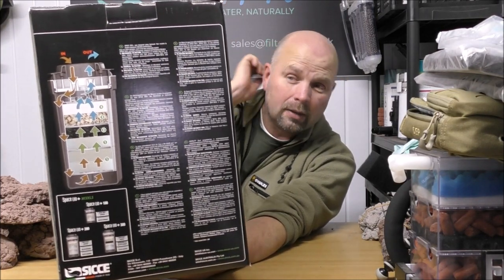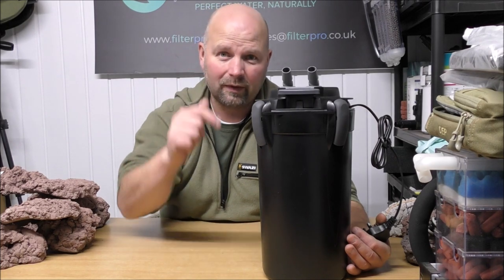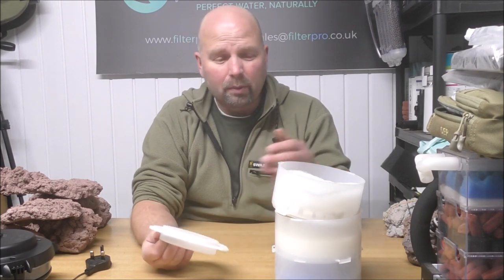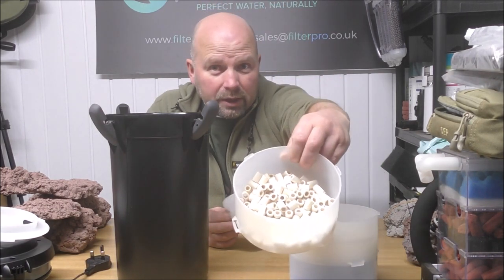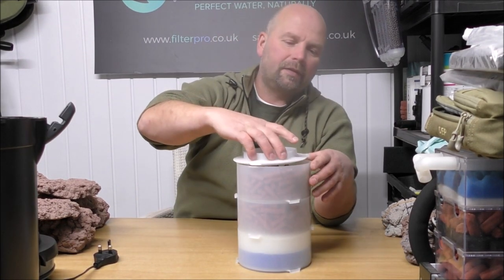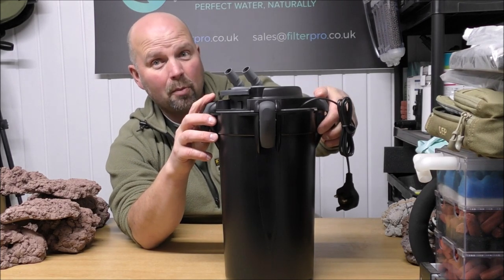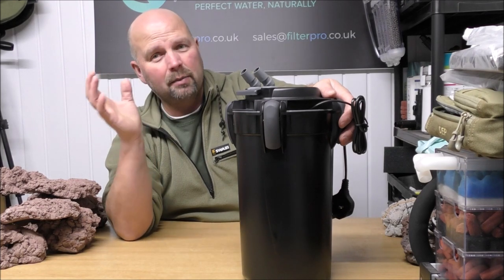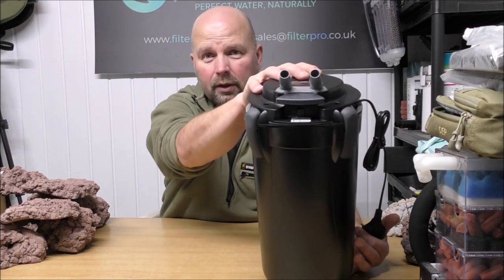Pimp My Filter #82 - Sicce Space Eko 200+ Canister Filter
Sicce Space Eko+ 200 Canister Filter
Eheim Mech (useful for under trays in filters which work bottom to top)
Eheim Substrat Pro (decent alternative to Biogravel).
This is a well made filter which has a respectable amount of space inside and even if you choose not to upgrade the filter it is great value.
The Sicce Space Eko+ filter will fit up to 2kg (4 lbs) of Biohome Plus in the top 2 trays making it suitable for a normally stocked tank of up to 200 litres (52 US gallons) or a heavily stocked tanks of up to 100 litres (26 US gallons) assuming you want to achieve a full cycle (natural reduction in Nitrate).
VERY IMPORTANT:
*Avoid using water conditioners which claim to bind / remove / detoxify ammonia, nitrite and nitrate as it will have a pronounced starving effect on the bacteria. When bacteria is starved the population will be low as it grows in line with the available 'food'.
A normal conditioner will allow the bacteria to fully populate the whole system and take away the 'need' to add more bacteria after maintenance / water change.
Most people get conned into regularly using bacteria additives and that is simply to mask the side effects from a damaging conditioner and a failing filter.
A normal conditioner like Tapsafe, Aquasafe, API Stress Coat etc. is all you need when a tank is properly set up, a filter is suitably sized (and properly set up) and Nature is allowed to so what Nature does.*

See below for notes on how much media is recommended for different stocking scenarios. The Q&A page of the FilterPro site has extensive notes on recommended treatments and how filtration works.

Don't "eat ze bugs" - grow your own food and create a new system you can check out my efforts to create a new system to navigate Agenda 2030 on my Thousand Yard Stare channel

This series of videos is all about trying to squeeze more efficiency out of internal and external aquarium filters.